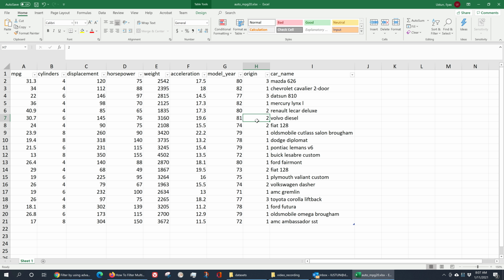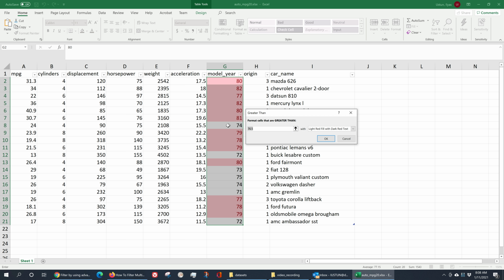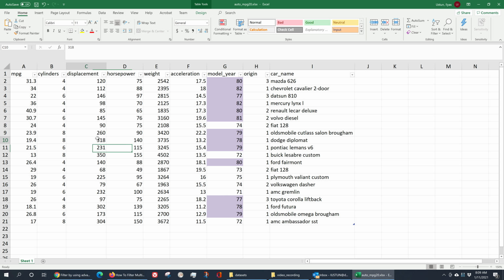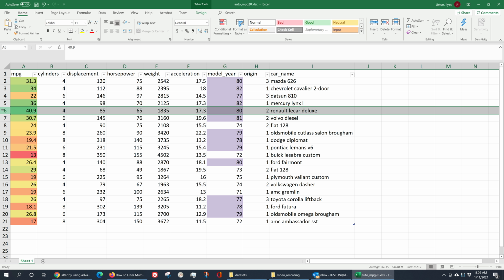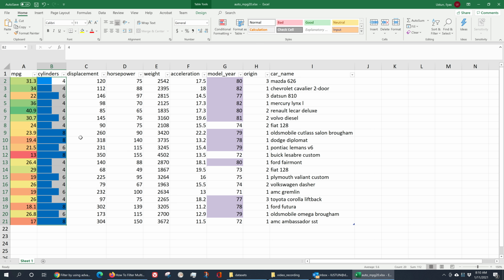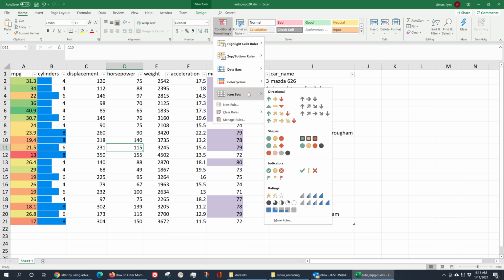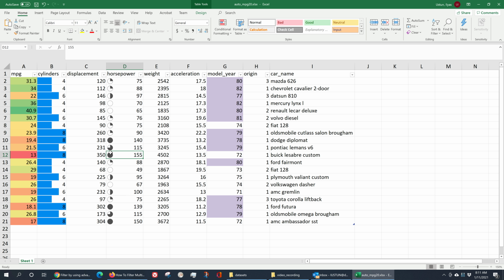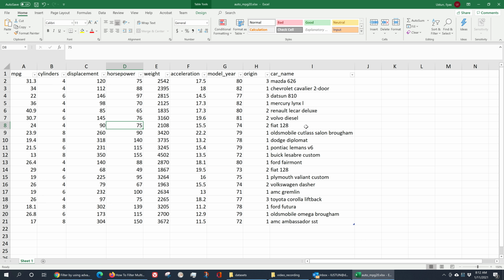MS Excel Conditional Formatting